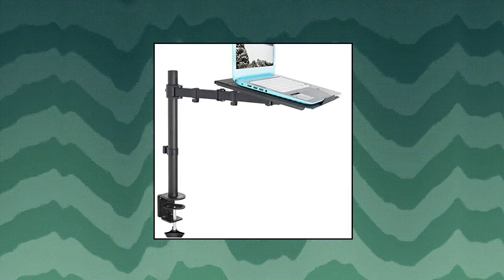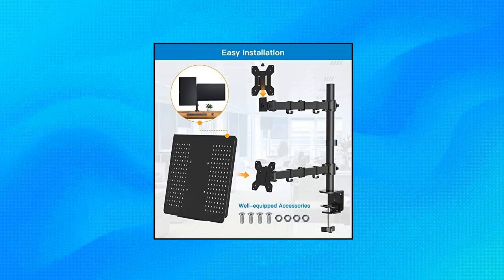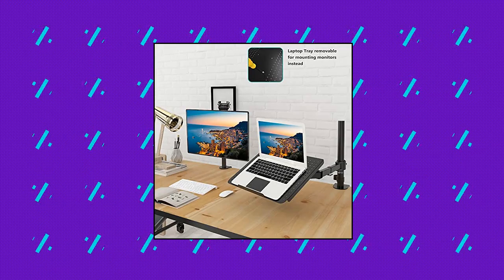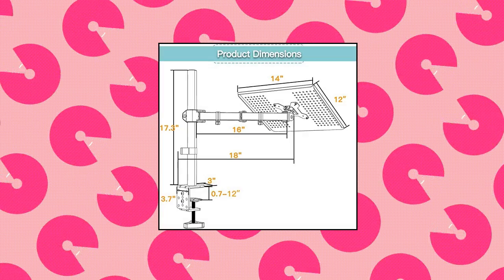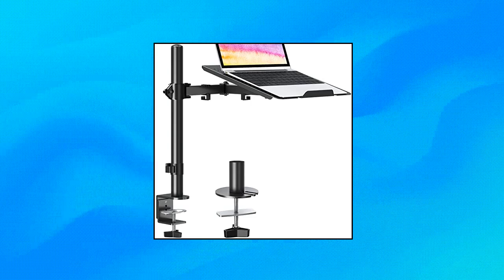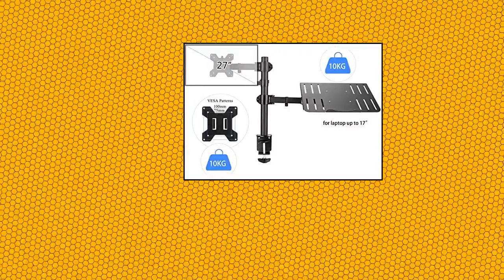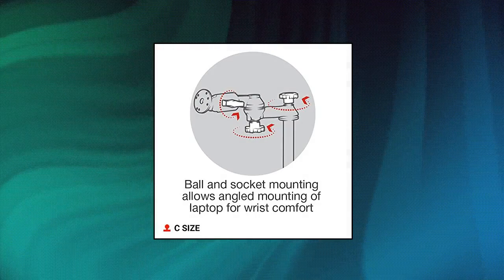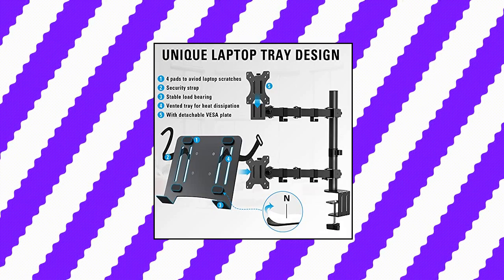Top 10 Laptop Mounts You Can Buy May 2022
VIVO Single Laptop Notebook Desk Mount Stand - Fully Adjustable Extension with C Clamp (STAND-V001L

HUANUO Monitor and Laptop Mount with Tray for 13- 27 inch

WALI Laptop Tray Desk Mount for 1 Laptop Notebook up to 17 inch

RAM Mounts No-Drill Laptop Mount for 19-21 Chevy Silverado + More RAM-VB-203-SW1 Compatible with 10" to 16" Wide Laptop

HUANUO Laptop/ Notebook Desk Mount Stand with Tray up to 17 inch - Height Adjustable Monitor Laptop Arm Mount with C Clamp

Mount-It! Laptop Desk Stand Mount | Articulating Vented Laptop Tray Mount | Fully Adjustable Laptop Arm Mount | Single Laptop Desk Extension with C-Clamp | Heavy-Duty Laptop Desk Stand (MI-4352LT

Suptek Full Motion Computer Monitor and Laptop Riser Desk Mount Stand

RAM Mounts No-Drill Laptop Mount for 15-21 Ford F-150

MOUNTUP Single Laptop Mount with Tray

MOUNTUP Monitor and Laptop Mount